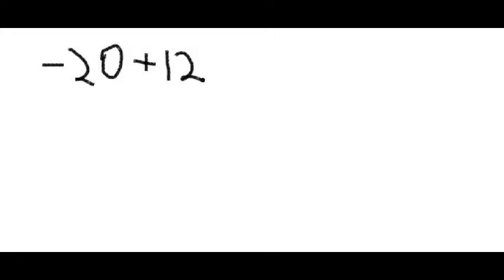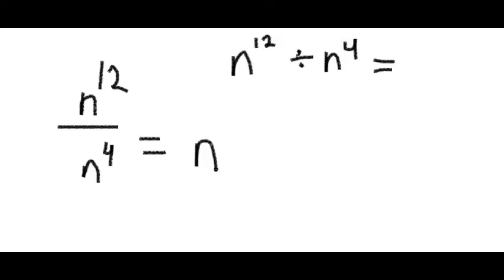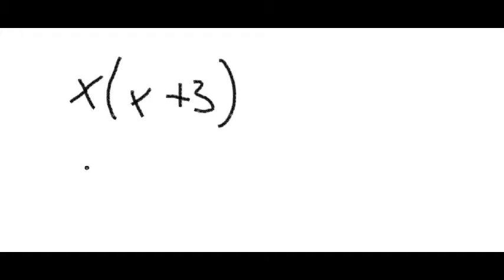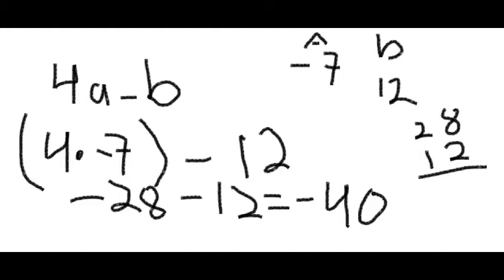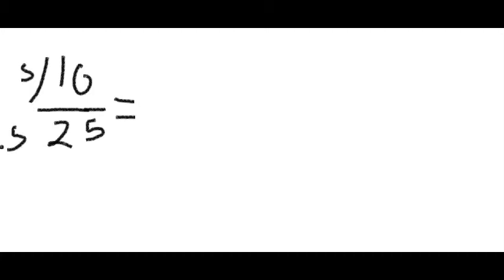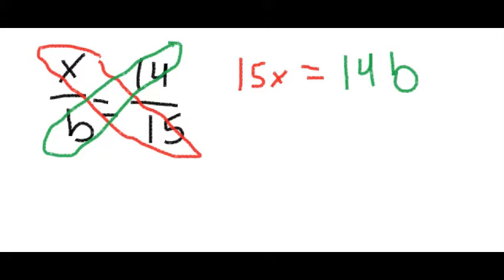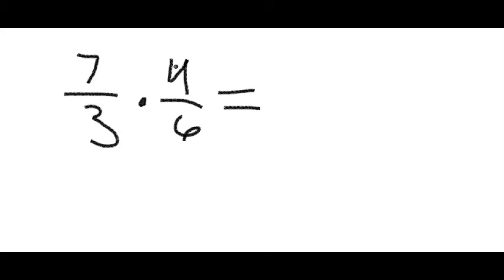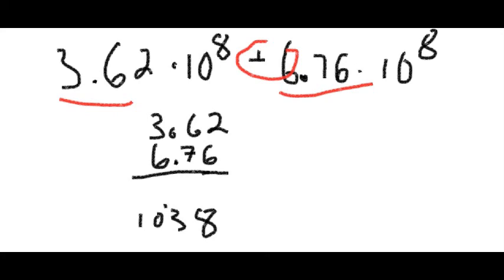Pre Algebra FInal